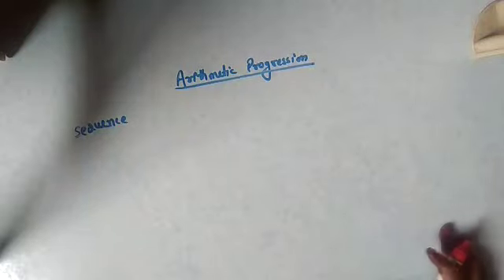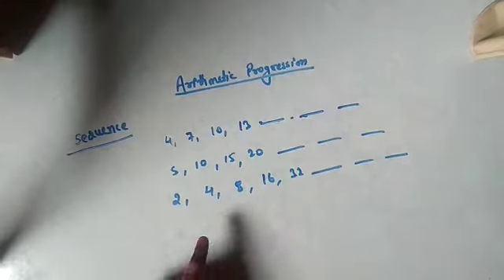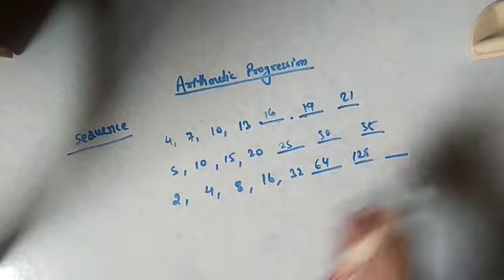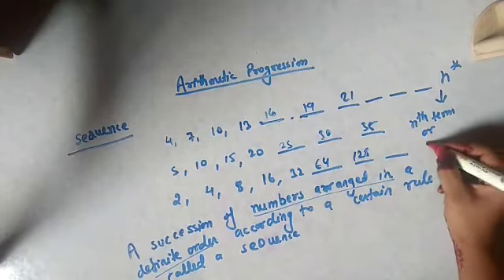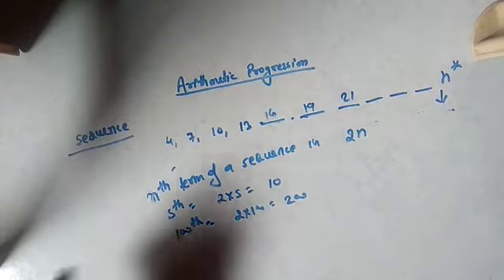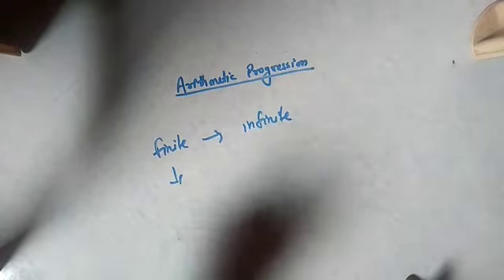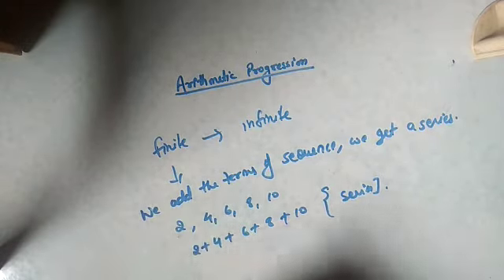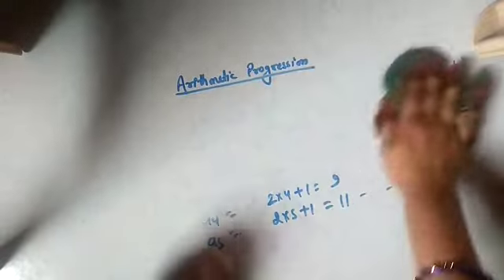Arithmetic Progression - Class- 11 | Sequence Formula